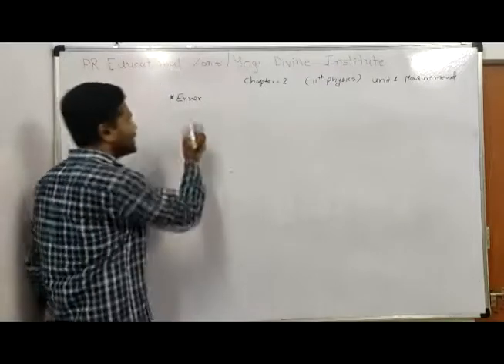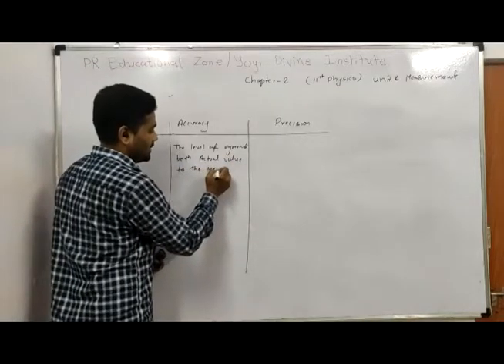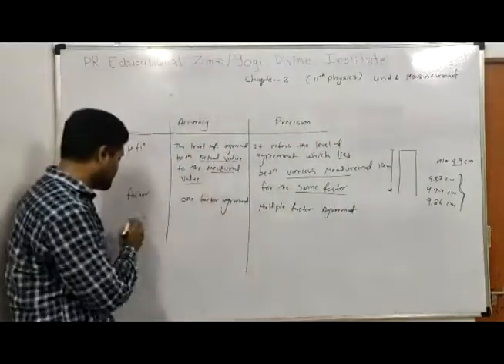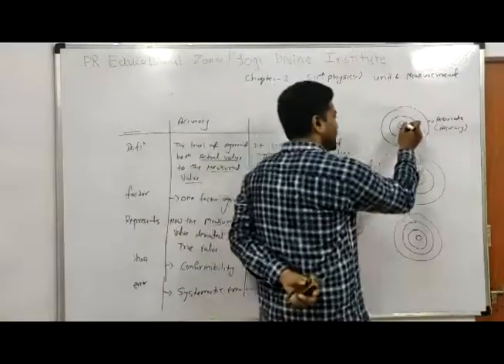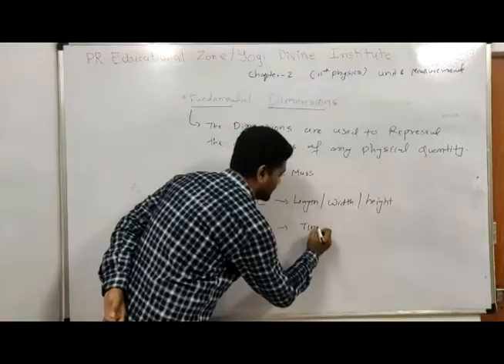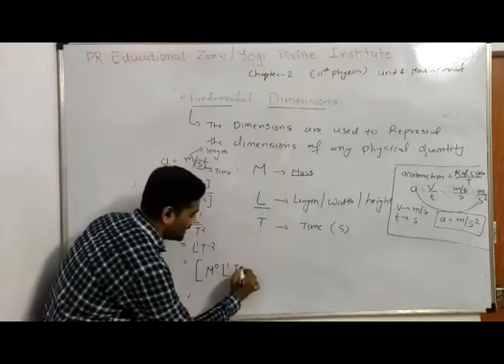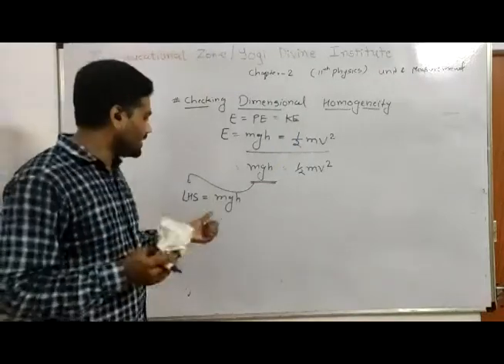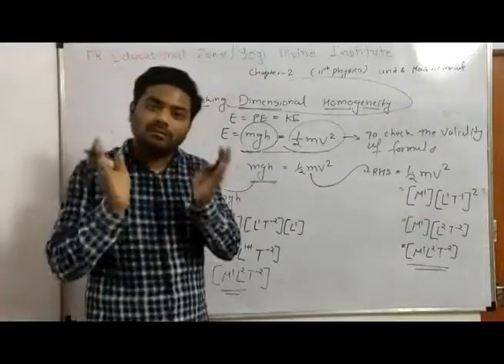Class 11 (Science) Units and measurement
This lacture by Rahul Gupta sir give you a brief introductionof chapter Units and Measurement. It fallls a light on the topics Error, Precision and Accuracy and Fundamental Dimensions. Their way of teaching will give a easy understaandment of topics. He has an experience of 6 years. You will surely like this lacture and take the advantage of his experience.